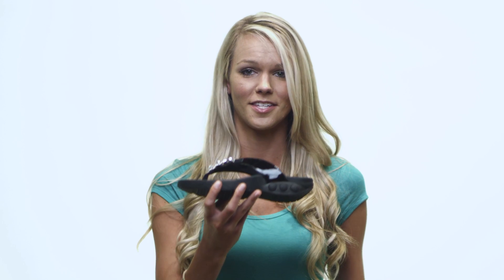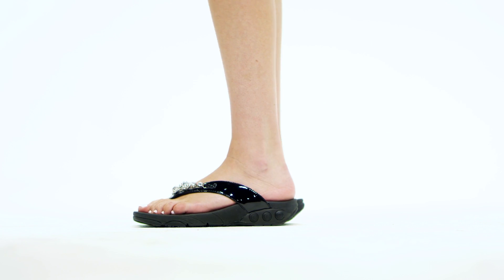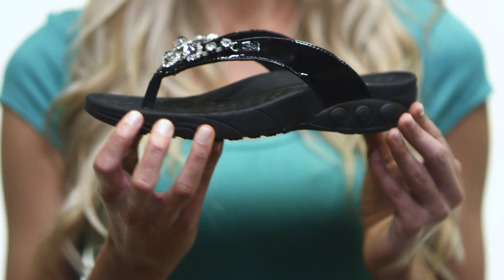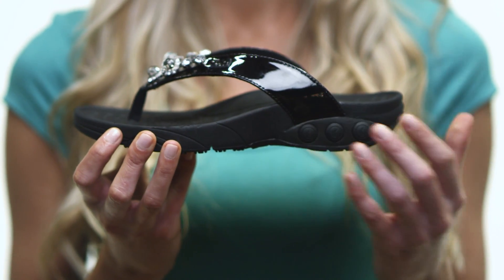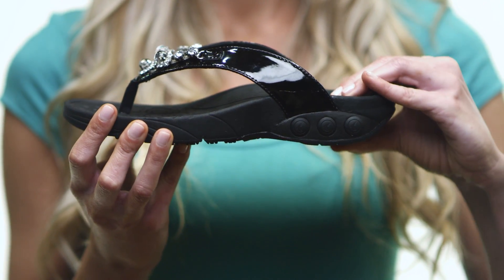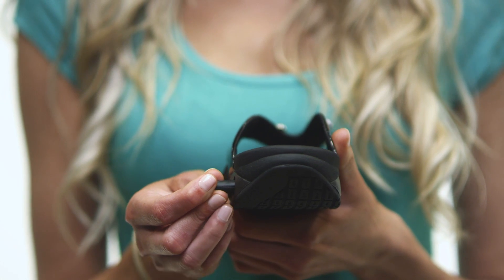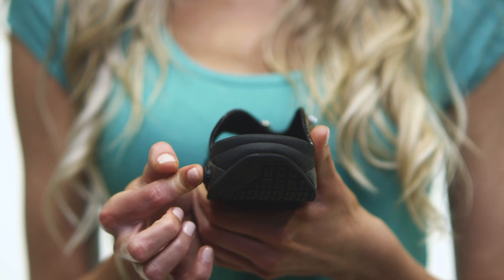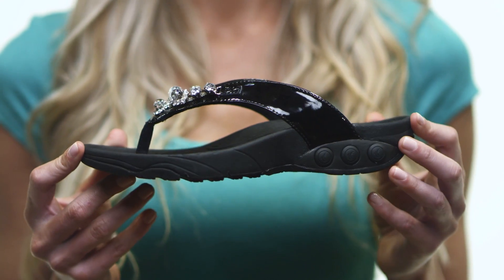Tiffany Product Video